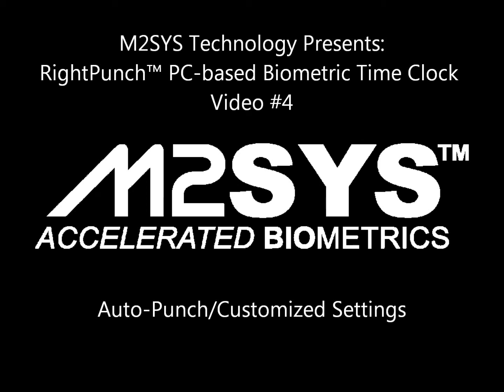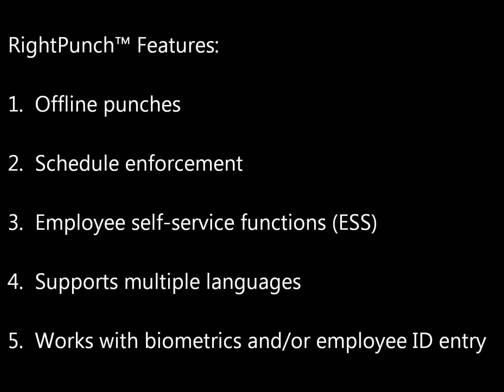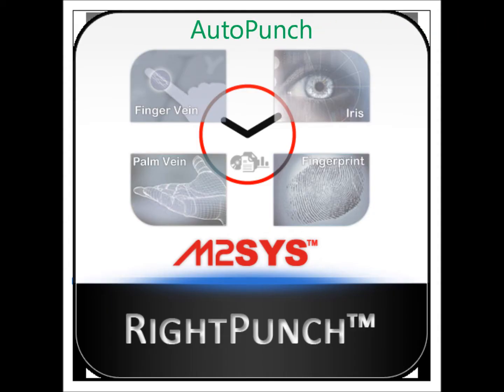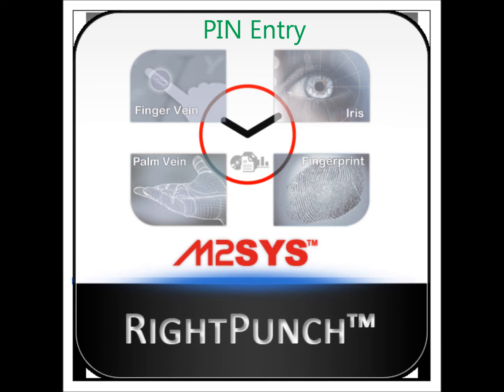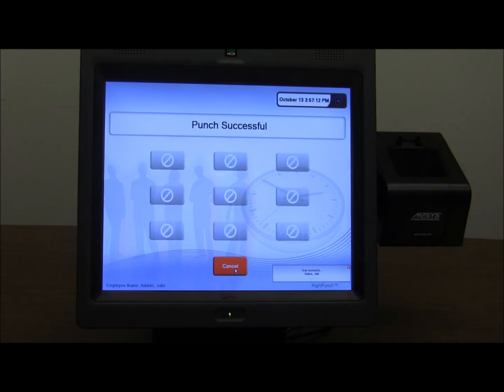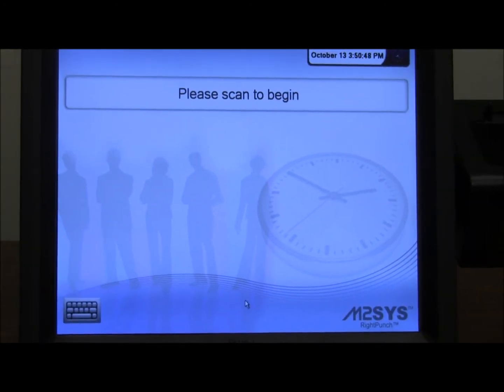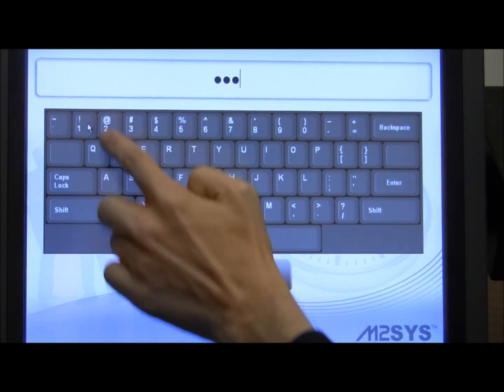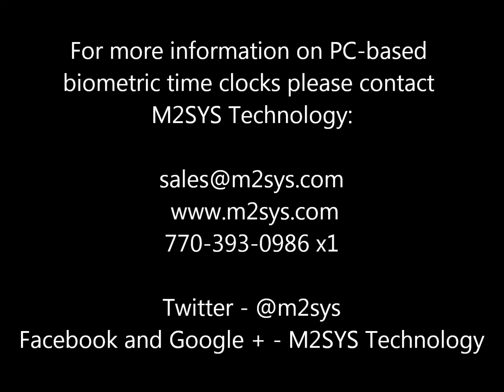RightPunch™ PC-based Biometric Time Clock - Alternative to Kronos Video #4 (Auto-Punch)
RightPunch™ is a PC-based biometric time clock that seamlessly interfaces with leading workforce management platforms such as Kronos and was designed as both a way to augment or as a possible alternative to time clocks. RightPunch™ offers the essential time clock features, such as offline punch, schedule enforcement and employee self-service functions at a fraction of the cost. Video #4 in our series focuses on the Auto-Punch feature and personal identification number (PIN) bypass setting of the RightPunch™ PC-based biometric time clock.

For more information on the RightPunch™ PC-based biometric time clock, please